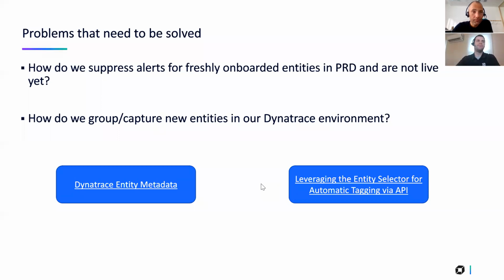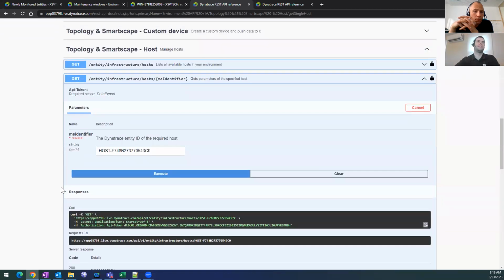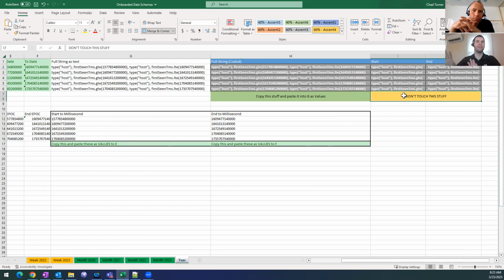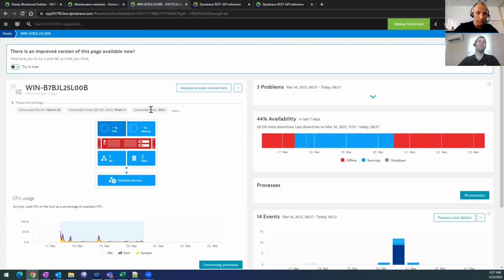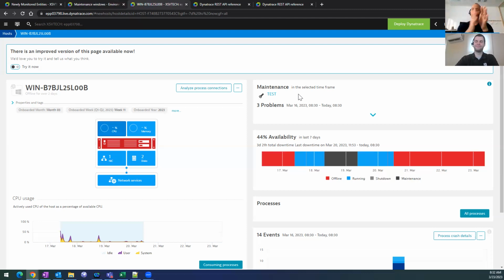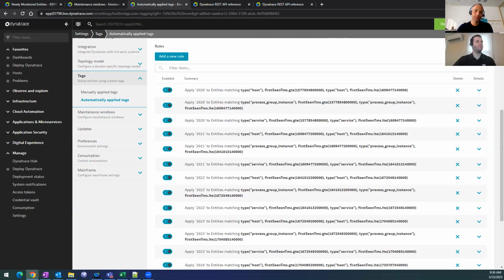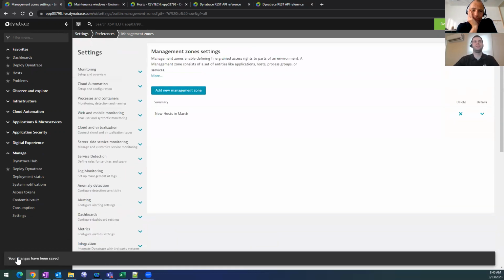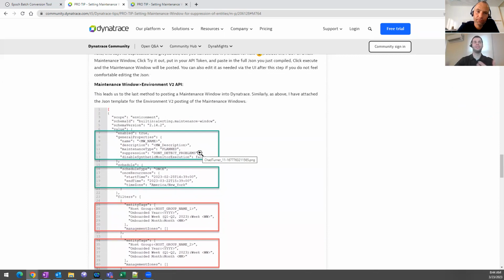Dynatrace Tips & Tricks – Episode #8 with Chad Turner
Episode 8 of our Dynatrace Community practices focuses on using Auto Tagging entities based on their onboarding timestamp for better reporting, filtering, and suppressing alerts during initial setup through tag-based maintenance windows.

This session and live demos are presented by Chad Turner, AVP Technology at LPL Financials. Chad walks us through the power of crafting entity selectors that include the “first time seen” metadata to segment monitored entities (hosts, processes, services …) based on their first appearance in Dynatrace Smartscape. Using that for automated tagging enables reporting on Dynatrace rollout progress as well as using onboarding timestamp-based maintenance windows to suppress unnecessary alerting during the initial setup of a new environment.

For both tips, Chad also wrote a community article which you can find here:

Chapter List:
00:00 – Introduction
00:58 – Problems that needed to be solved
02:26 – Dynatrace Entity Metadata
03:55 – LIVE Demo Tip 1
22:40 – LIVE Demo Tip 2
26:27 – Wrap Up